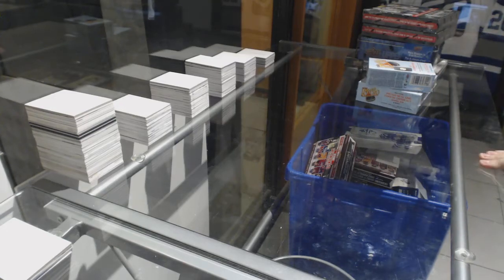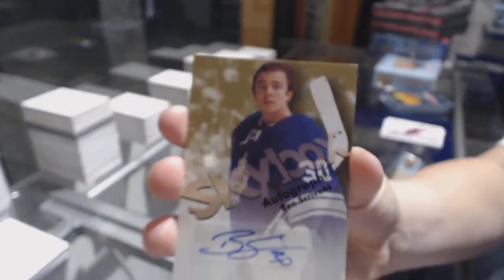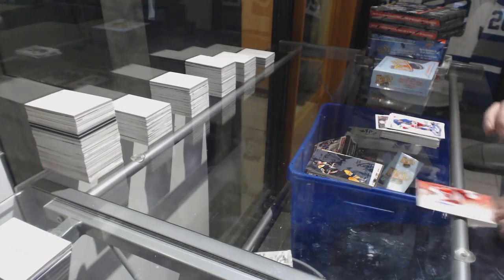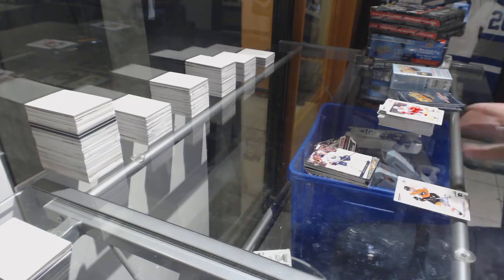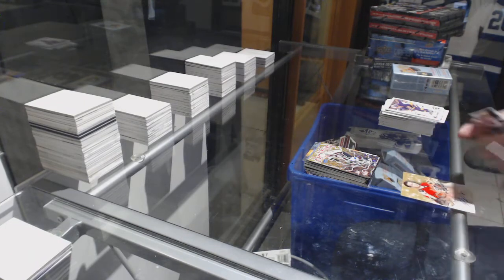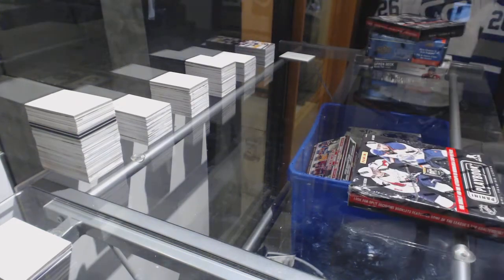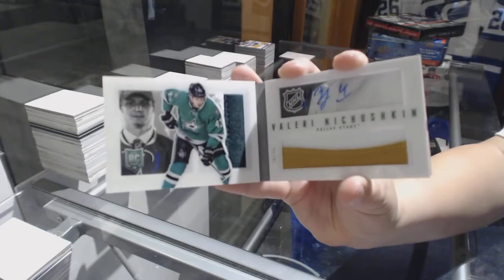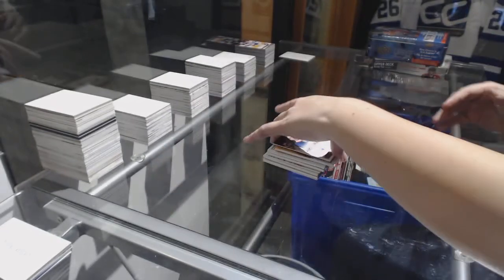RUCKER19'S 12-13 Fleer Retro, 13-14 Panini Playbook, 16-17 UD S1 & 15-16 UD S2 Hockey Box Break